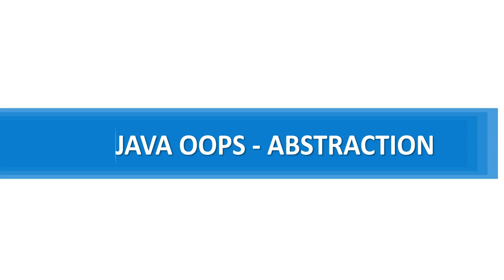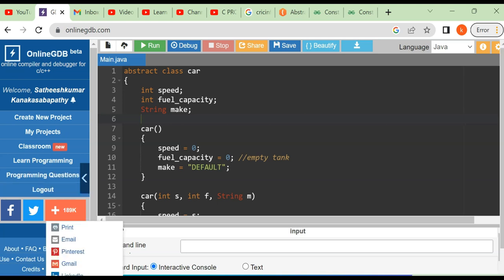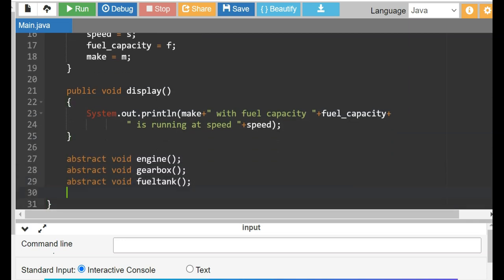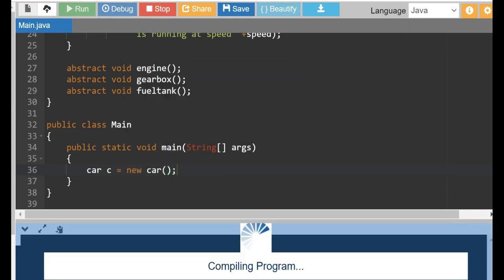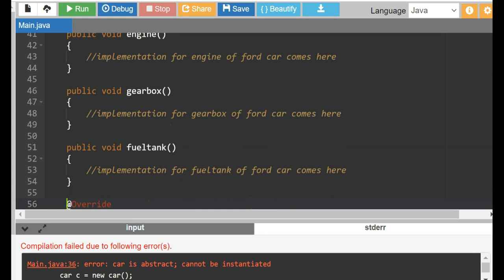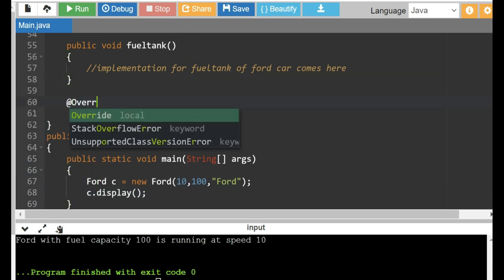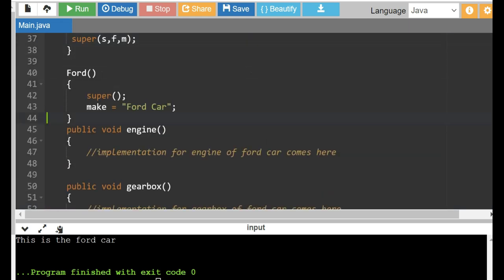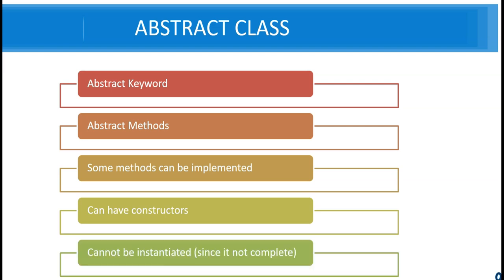JAVA OOPS - ABSTRACTION - Hands-on Detailed Explanation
In this video, we will see abstraction. How it is done and why is it required.